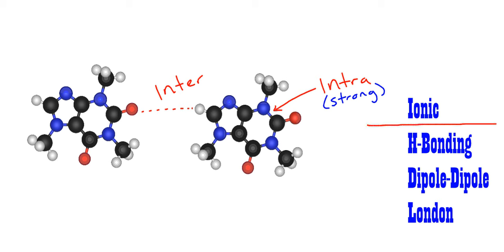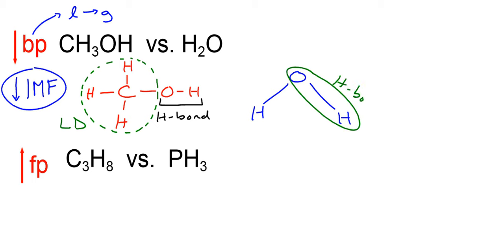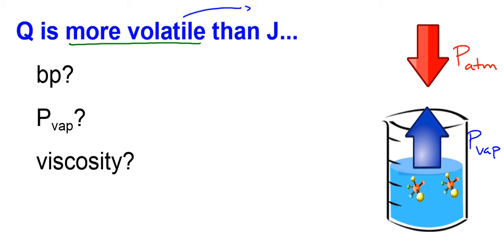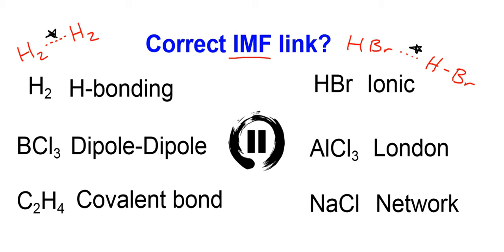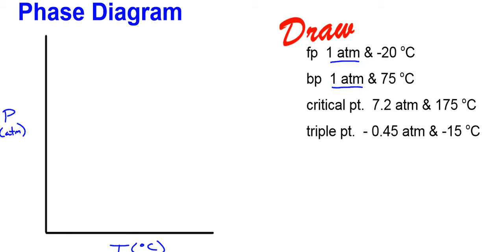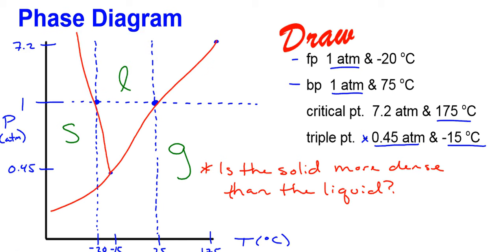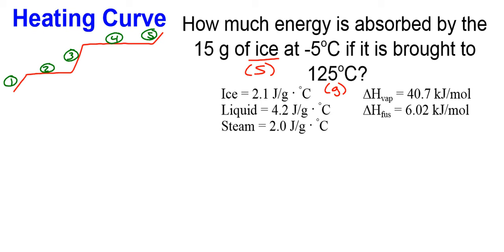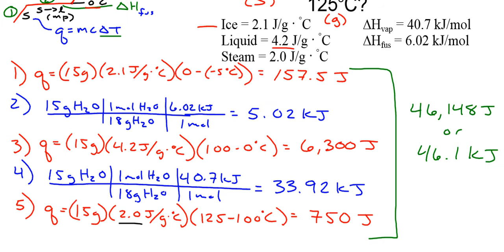IMF Review (AP Chemistry)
Reviewing typical questions that could be asked when studying intermolecular forces at an AP chemistry level. Helpful review for AP Chemistry Exam Big Idea #2 (Structure and Properties of Matter)